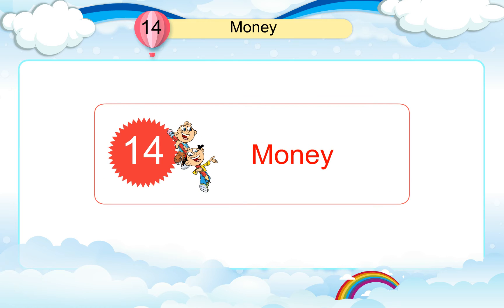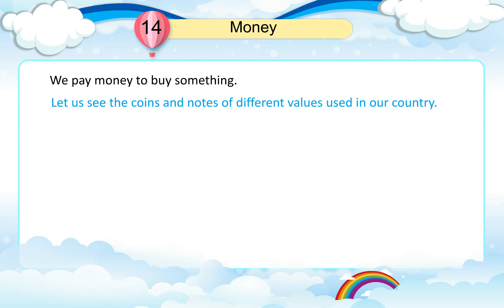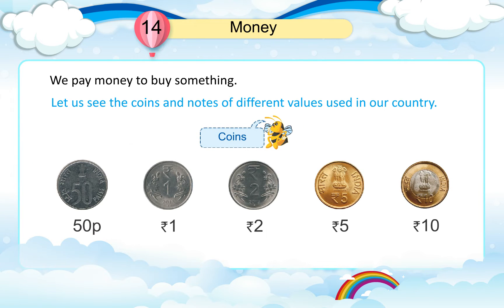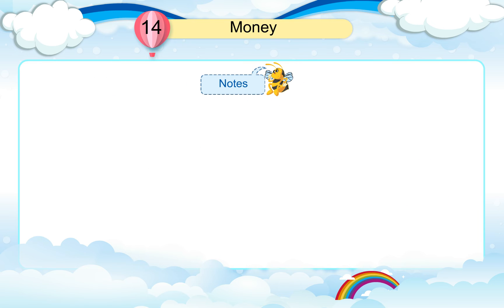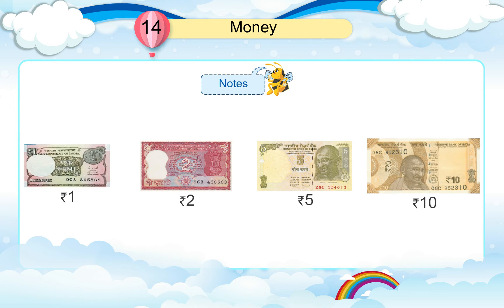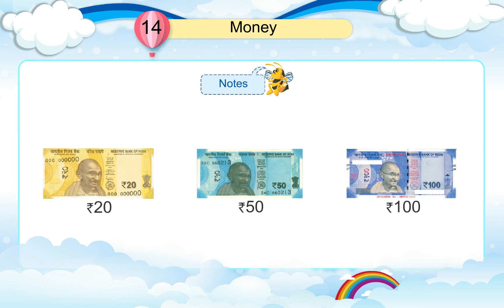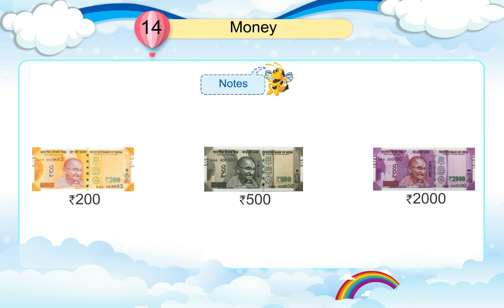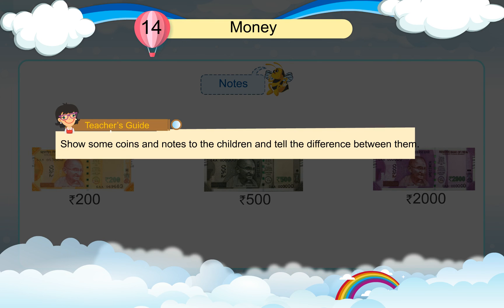Cloud Nine LKG Mathematics Money